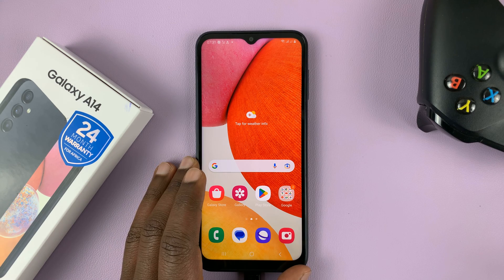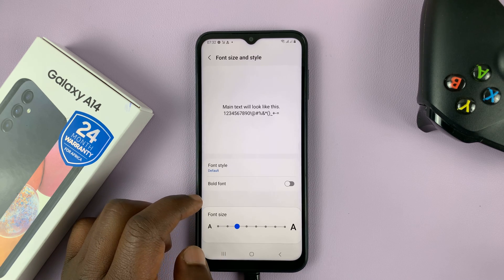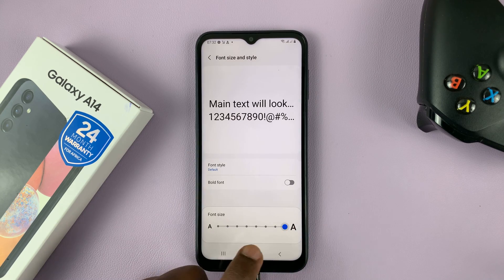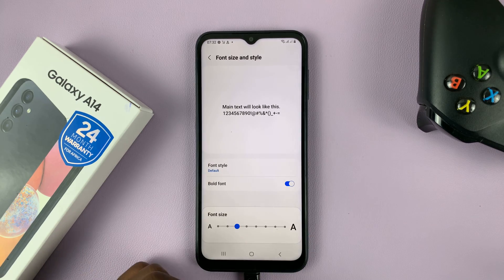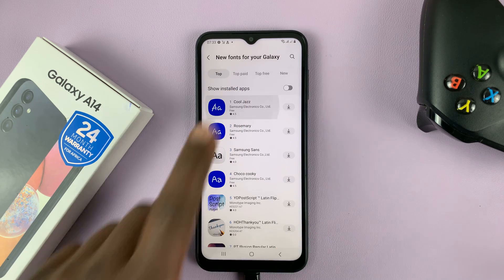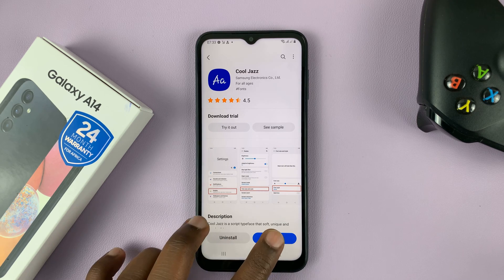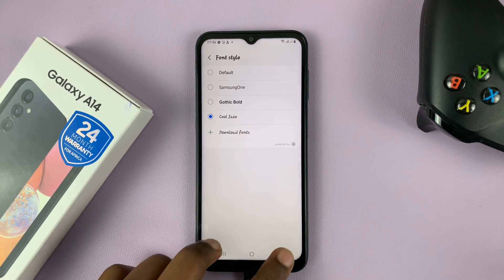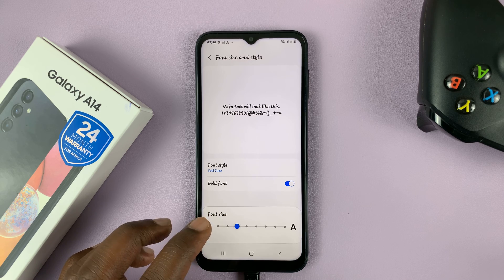How To Change Font Size and Style On Samsung Galaxy A14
Here's how to change font size and font style on the Samsung Galaxy A14. You can simply adjust them from the settings page.

Both of these settings are on the same settings page and it takes pretty much the same process to get to them . However, they have their own separate settings to follow through to make the desired changes.

If you find your font size small, you can change it to a bigger font. If the font is big for you, you can change it to small. A relatively medium font size can also be applied.

The font style changes the appearance of your text based on the available font you choose. You can try different font styles to experiment with on your phone. You can get the font styles from Galaxy Store.

Timestamps
0:00 - Intro
0:10 - Font Size and Font Style Menus
0:25 - Change the Font Size
0:59 - Change Font Style
2:28 - Outro

How To Change Font Size On galaxy A14:
Select 'Font Size and Style'.
Use the Font Size slider at the bottom to increase or reduce font size.

How To Change Font Style On Galaxy A14:
Tap on 'Font Style'.
Choose from the available styles if you prefer them.
If you don't fancy any of the ones available, tap on 'Download Fonts'  to download new font styles from the Galaxy Store, then choose and install your preferred font.

Cell Phone Tripod Adapter